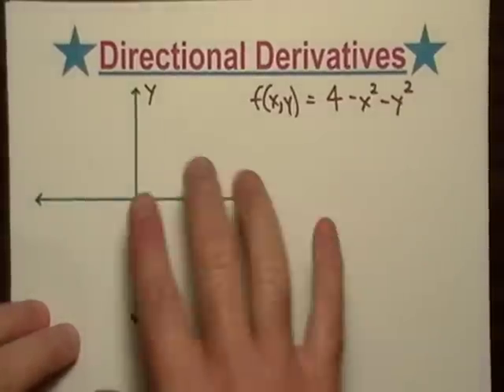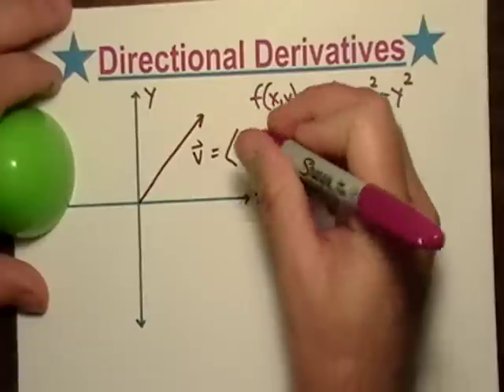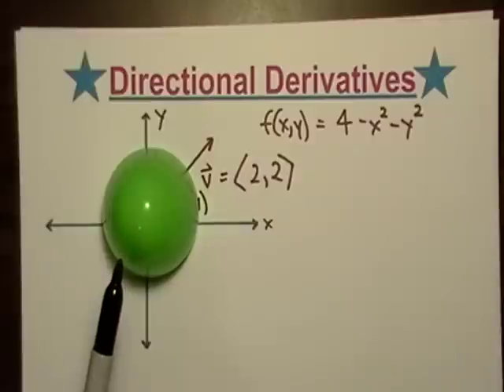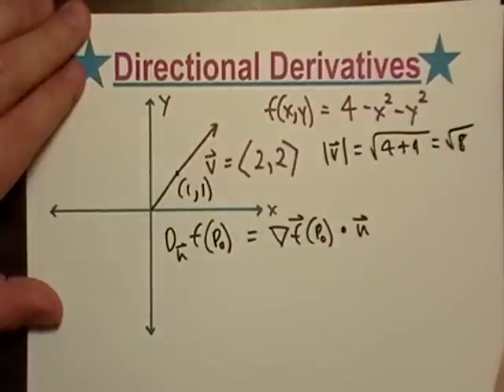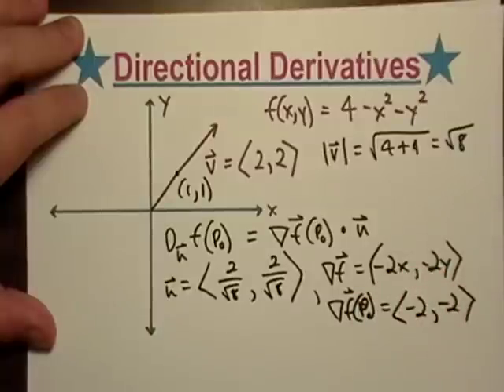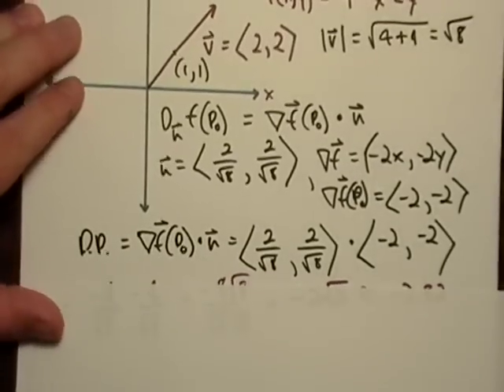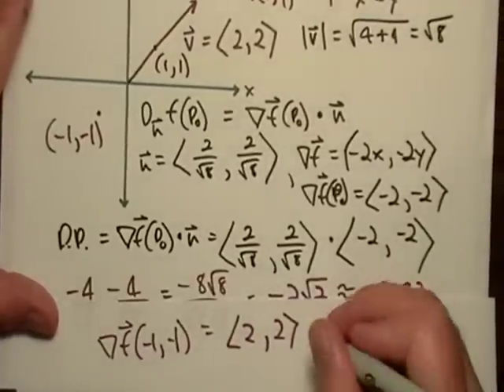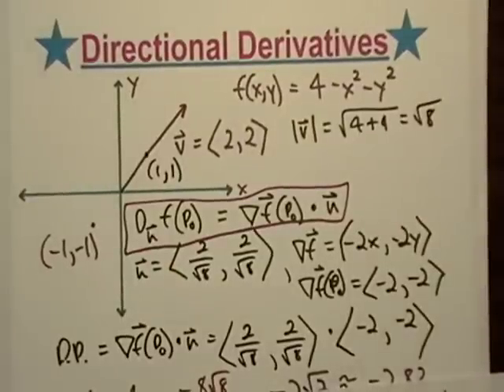Directional Derivatives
The directional derivative is the dot product of the gradient vector and the unit vector at any point P.